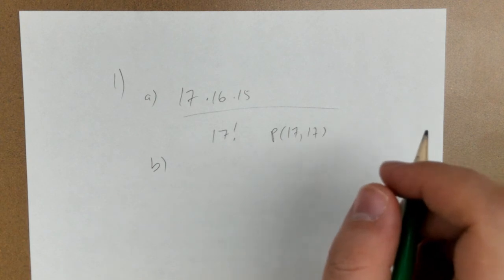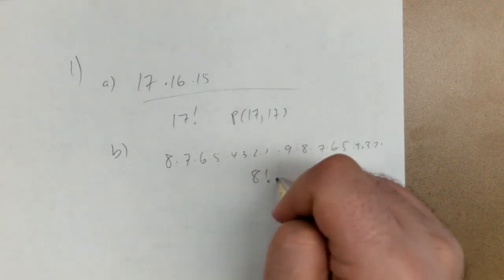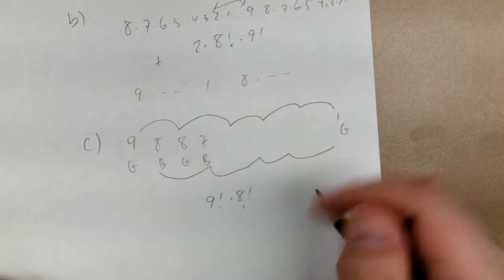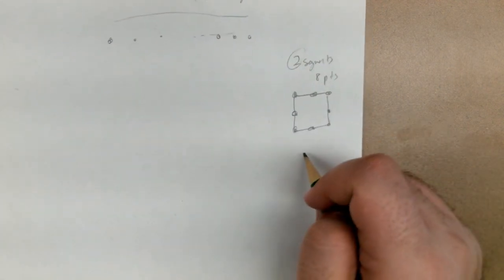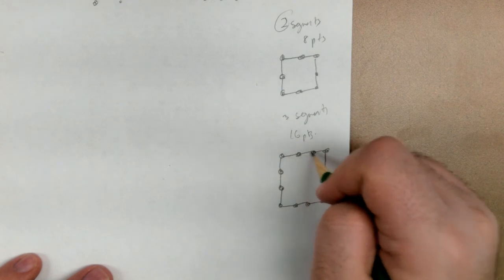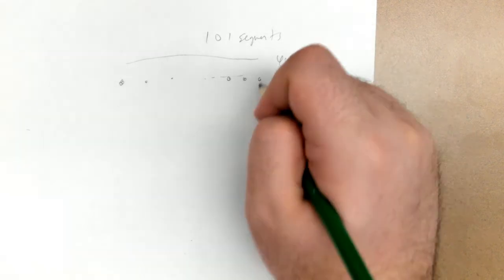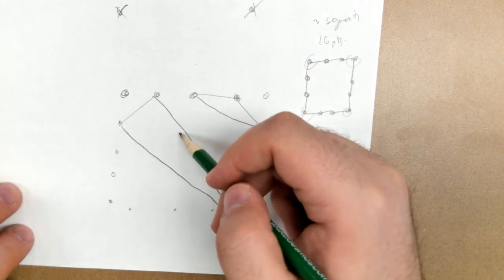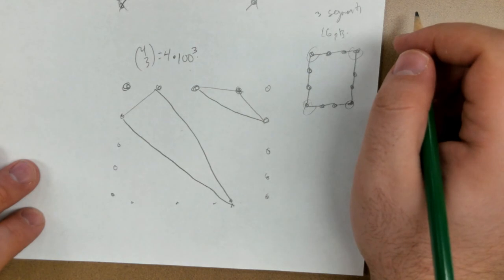MAT180 Problem Solving, Lesson 18: Counting ICE